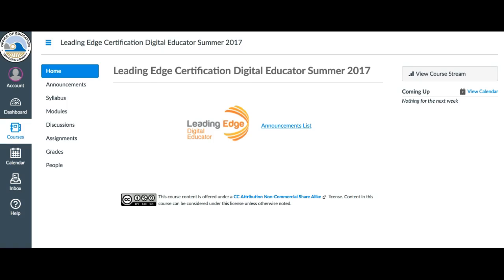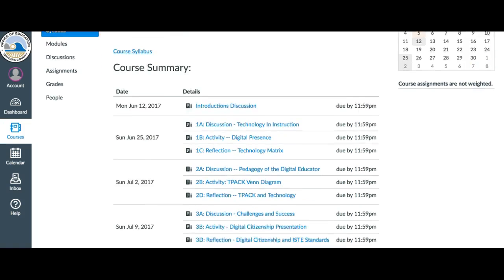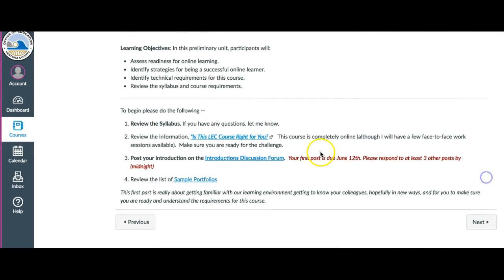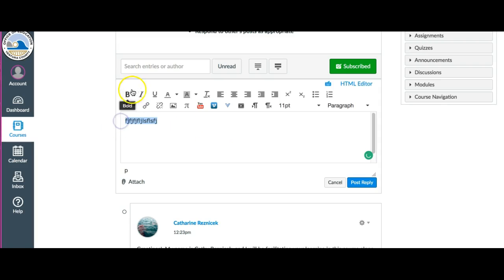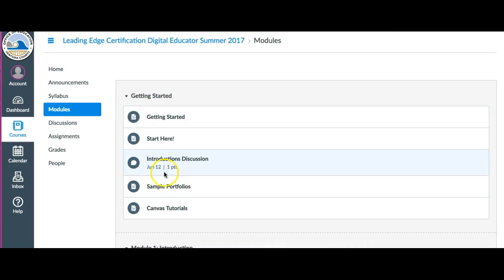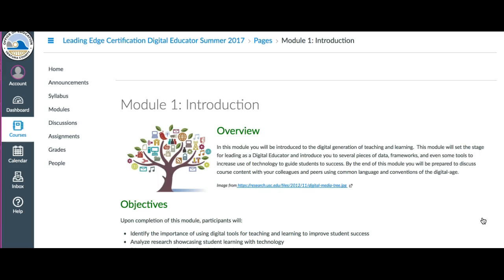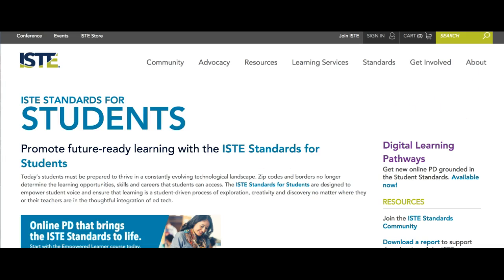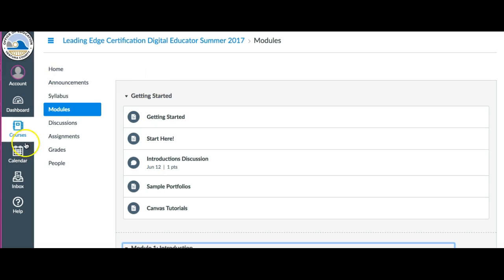LEC Summer 2017 Overview